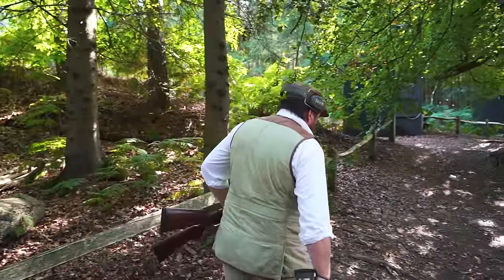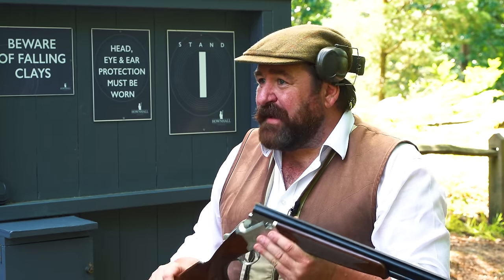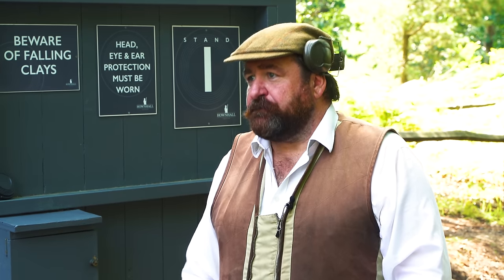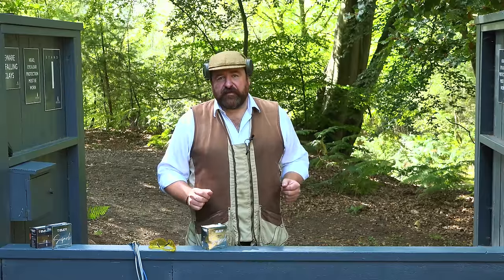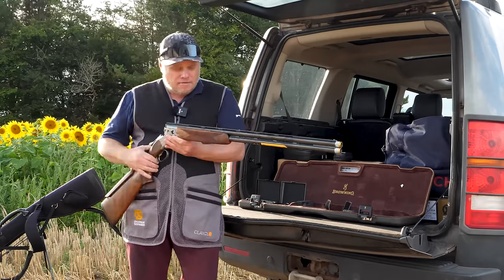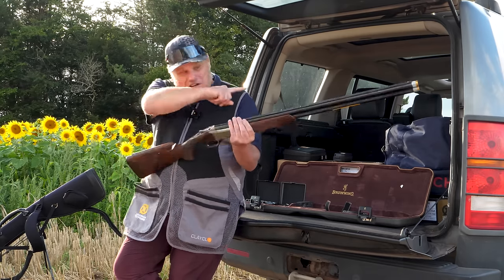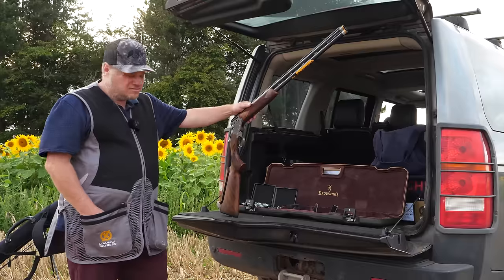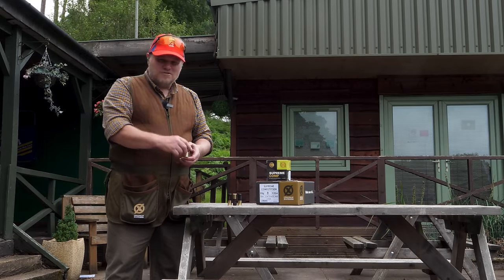How to choose your gun and cartridge combo + NEW Browning B725 Sporter Medallion Silver review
Get your copy of the Ultimate Guide to Clay Shooting 2023

In episode 7 of Clay Shooter TV, Simon O’Leary looks at how to choose your shotgun and cartridge combination, with a focus on beginners. If you are just getting into the sport of clay shooting or have recently been granted a shotgun license and are wondering how to choose your first shotgun, and which cartridges are best for you, this video will provide some solid pointers. Choosing a gun and cartridge combo is a personal thing and specific to you – your wallet, your style, your goals. Allow Simon to guide you through the process.

Drennan Kenderdine has got his hands on a brand new Browning shotgun in the gear section of the show. This month, we have a Browning B725 Sporter Medallion Silver review lined up for you, followed by a review of the Lyalvale Express Supreme Comp cartridge in No.8 shot.

As always, Ben reads the news, where you can catch up on upcoming events and clay shooting news.

Enjoy this episode of Clay Shooter TV – the show made just for clay shooters!

LINKS – events, news & more!

CHAPTERS
0:00 Start
0:18 In today's show...
0:52 How to choose your gun and cartridge
22:22 Around the grounds
22:53 News
24:24 Browning B725 Sporter Medallion Silver review
33:54 Lyalvale Express Supreme Comp cartridge No.8 review
 39:25 End